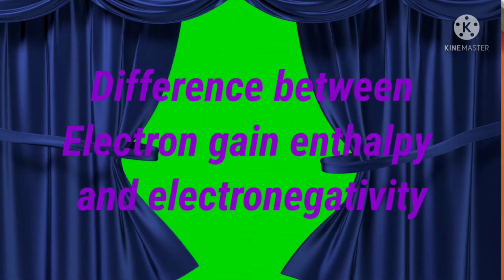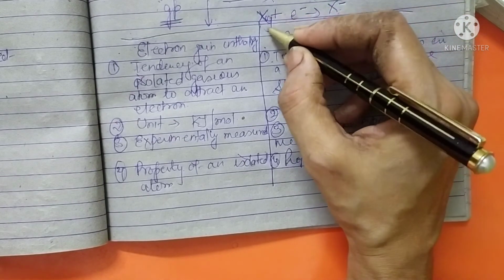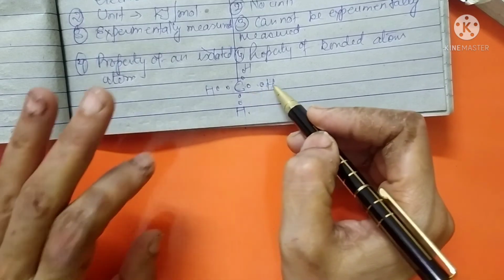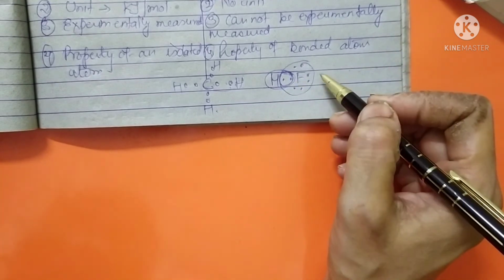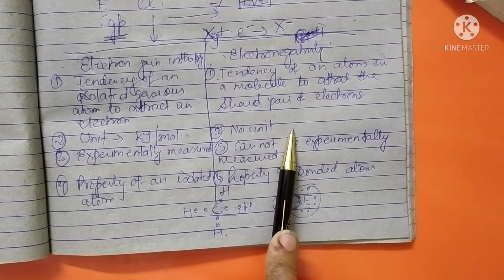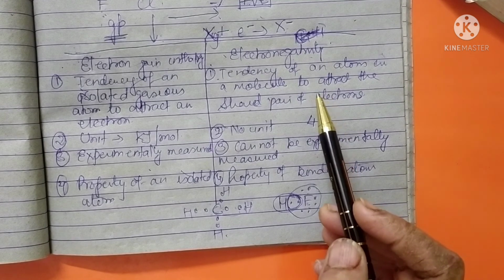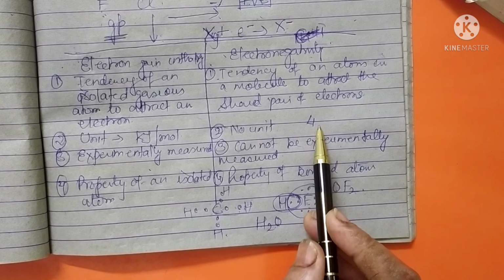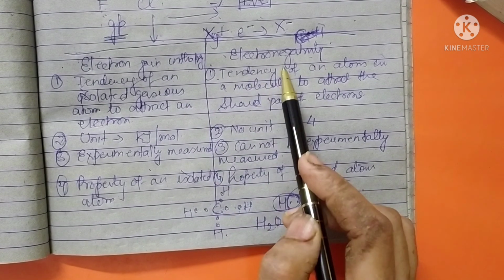Difference between electron gain enthalpy and electronegativity.